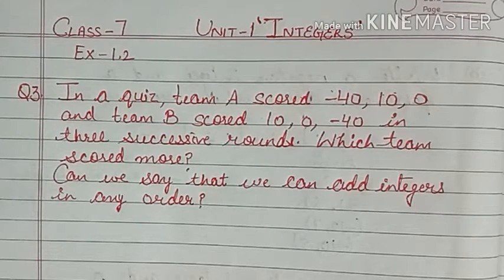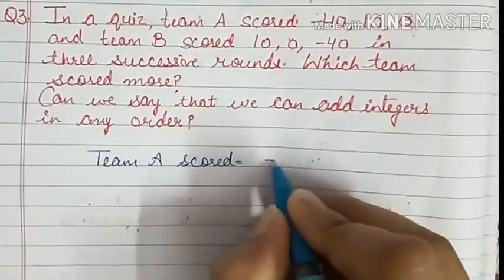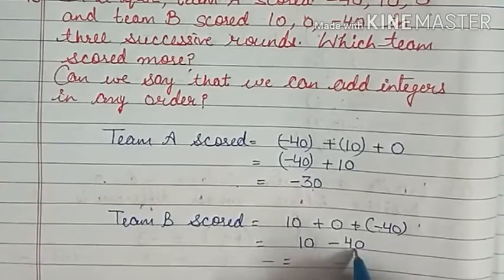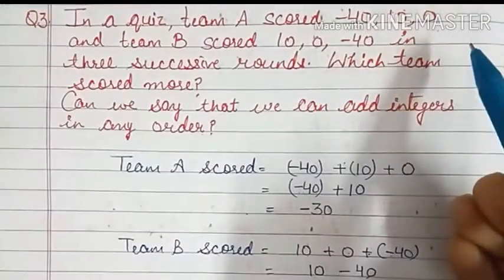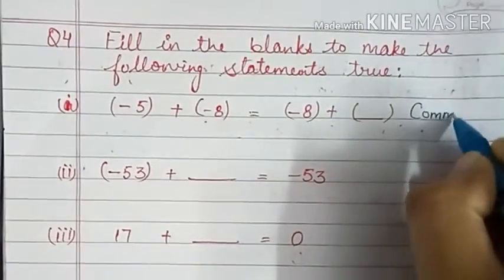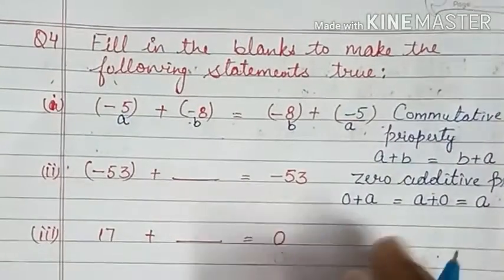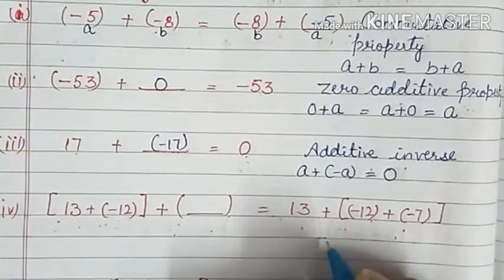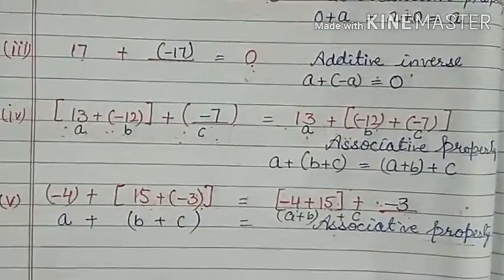Q.3,4 Ex 1.2 Class 7 Ncert Maths Meena Bansal